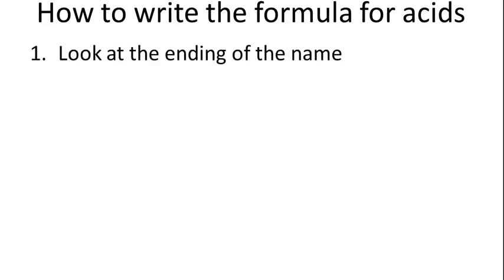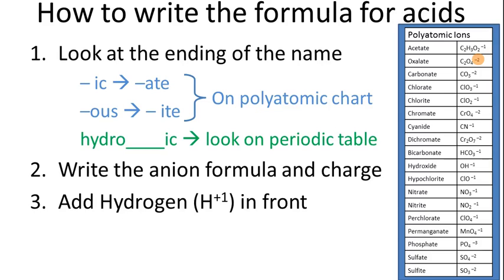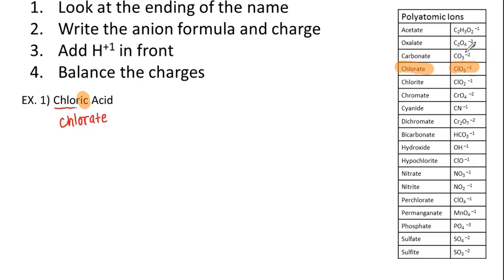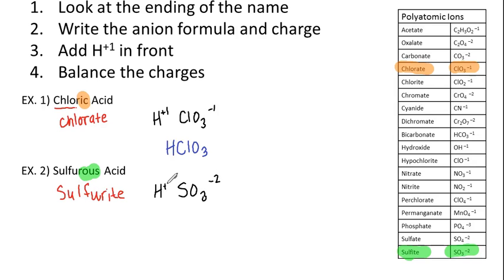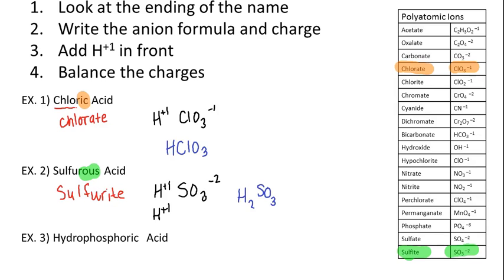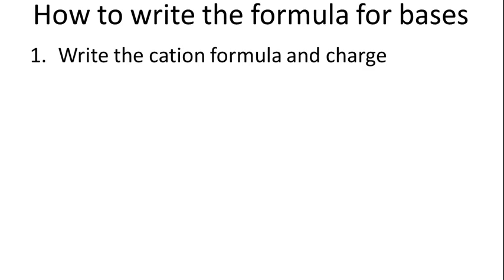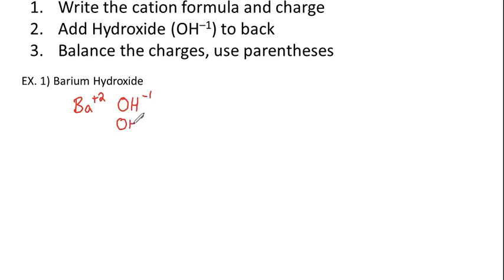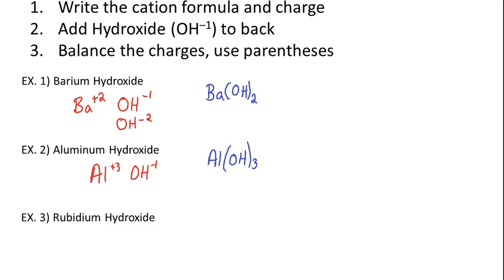Acids and Bases PBL 4.1